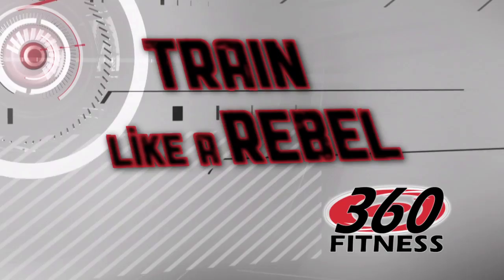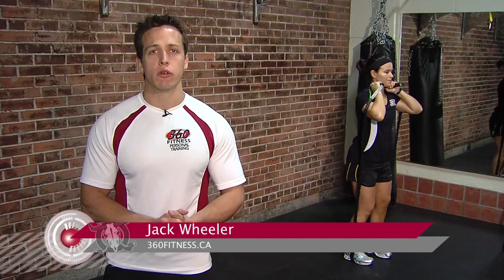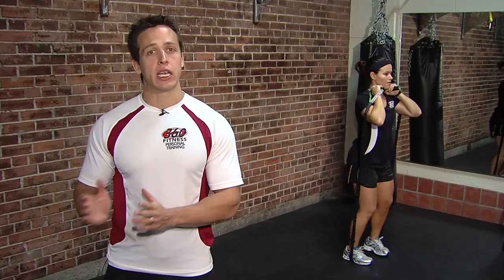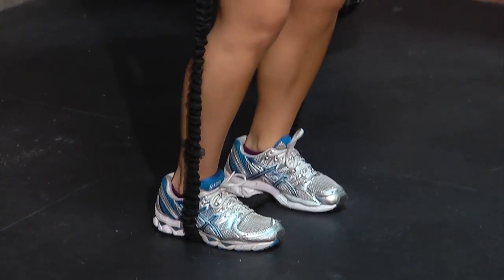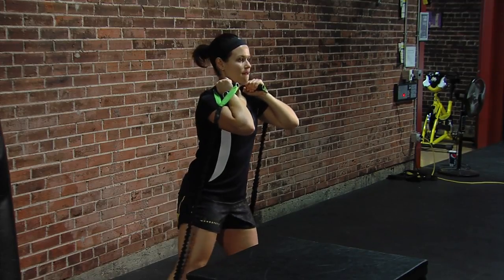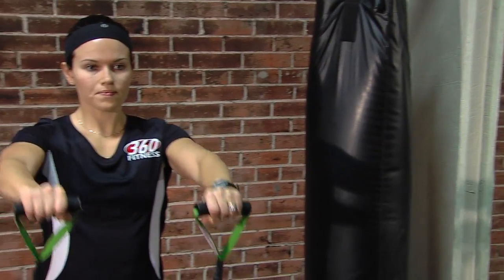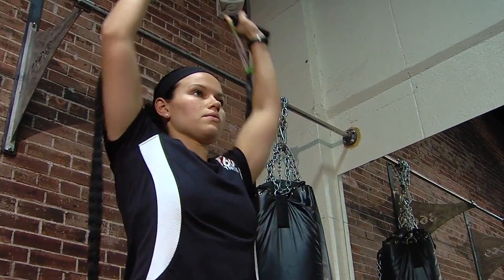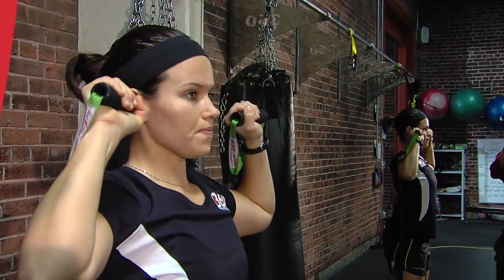Red Deer Personal Trainer Explains How to Use Bands in Your Workouts Pt 2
Red Deer Personal Trainer explains how to effectively use Resistance Bands in your workouts and to get great results with them. Part 2

At 360 Fitness, you work one-on-one with a personal trainer to help get you to your goals faster, easier and to keep you accountable and motivated throughout the journey.